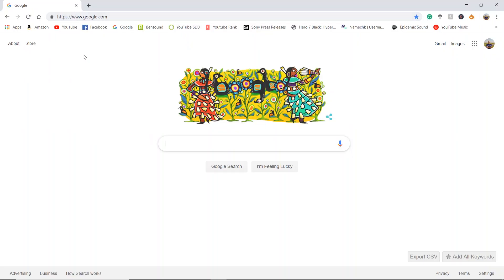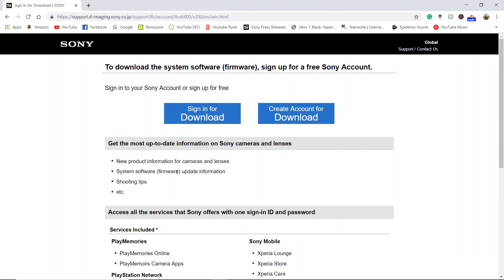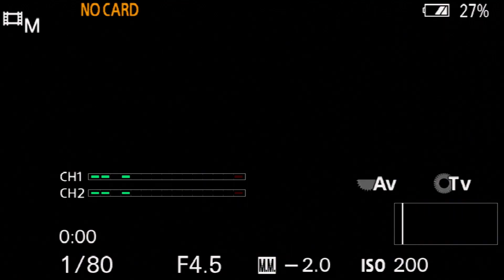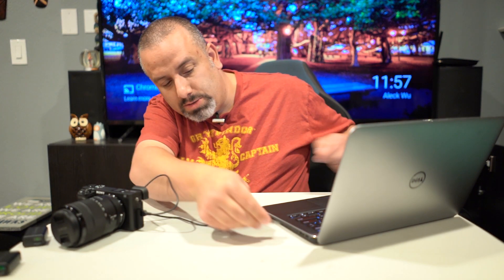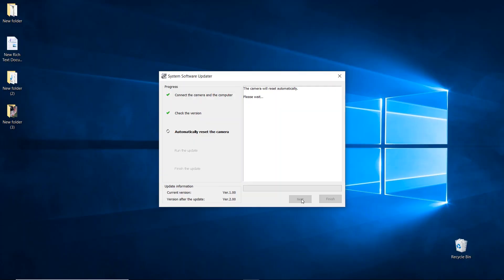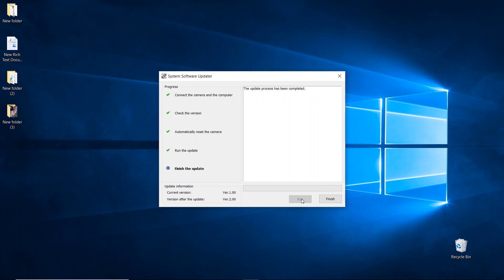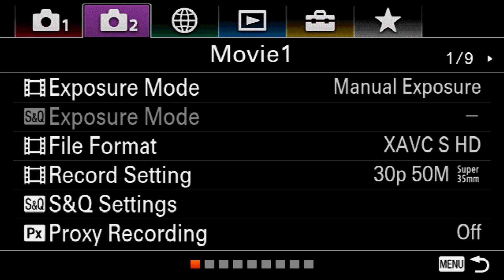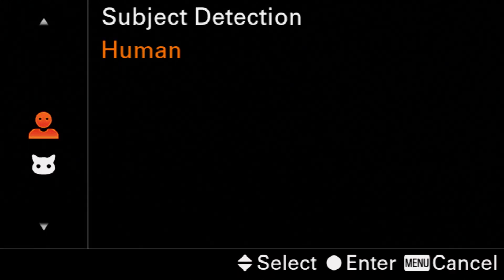Sony A6400 Firmware Update tutorial 2019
Sony A6400 to firmware update 2019, version 2.0, New Animal Eye AF.
In this video, I will show you how to update to the latest firmware, and show you how to enable animal eye AF.

✅ Tools and services I recommend:

🔧 TUBE BUDDY is the tool I use to help me manage my channel, get video ideas, rank videos and more

The book that will help you get started on YouTube: